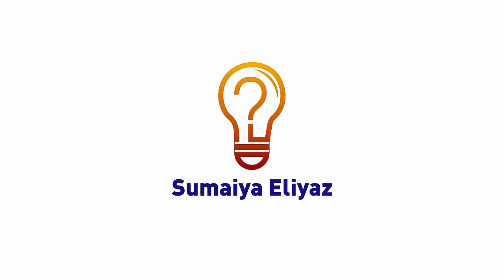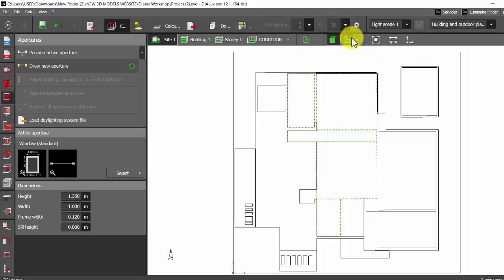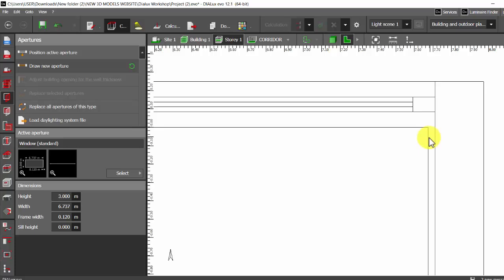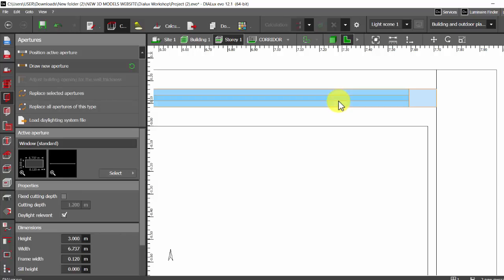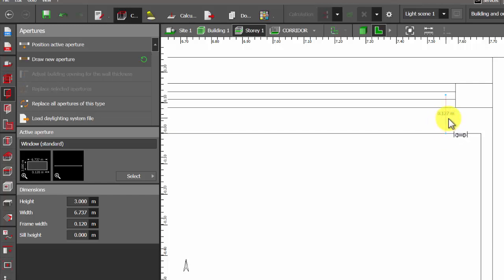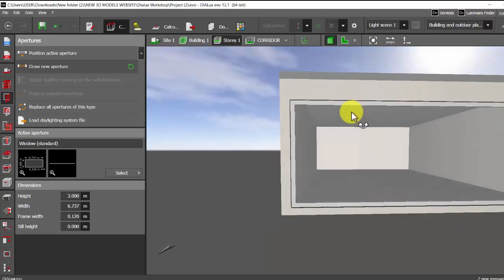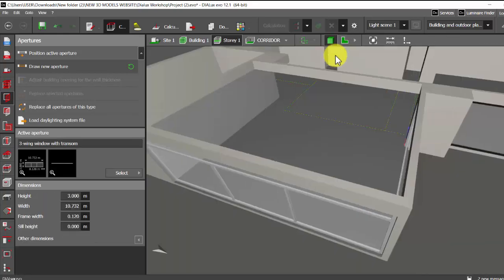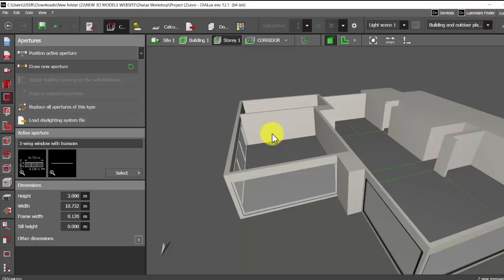Easy Fix for Windows Cutting Through Multiple Walls in Dialux Evo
Hello Designers, Welcome to the channel!

Encountering issues with windows cutting through multiple walls in Dialux? In this quick tutorial, I'll show you an easy fix to ensure your window placements stay precise without affecting other rooms.